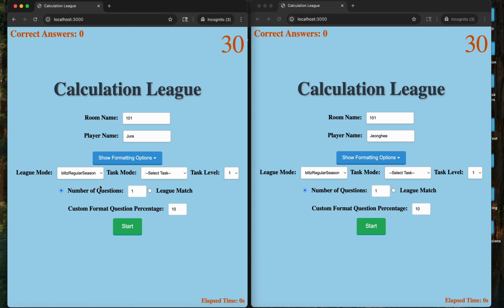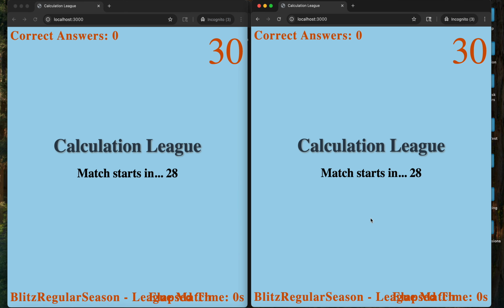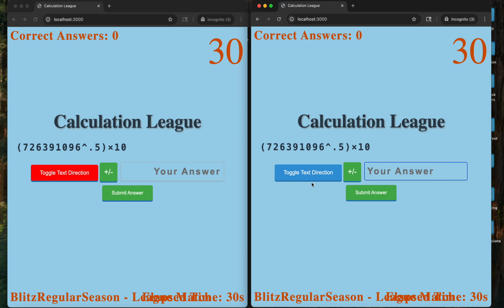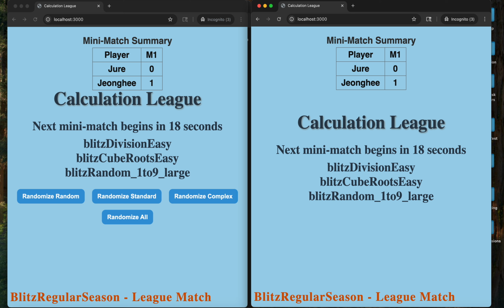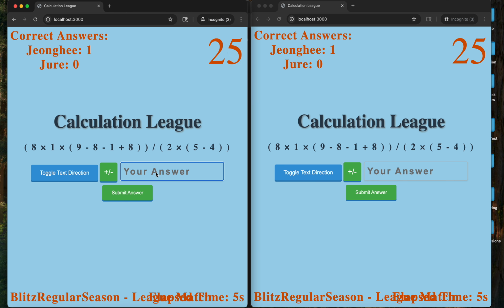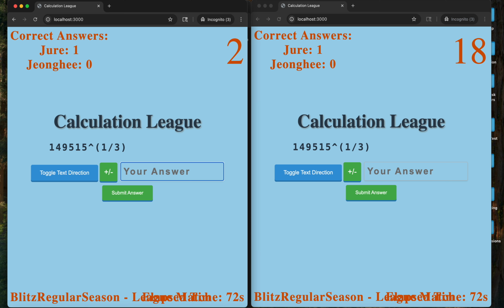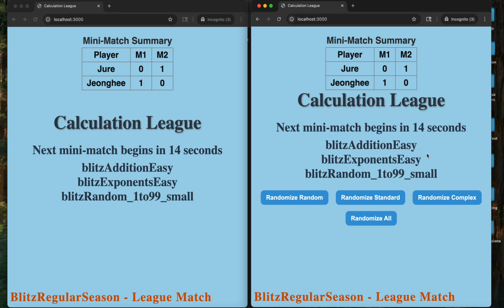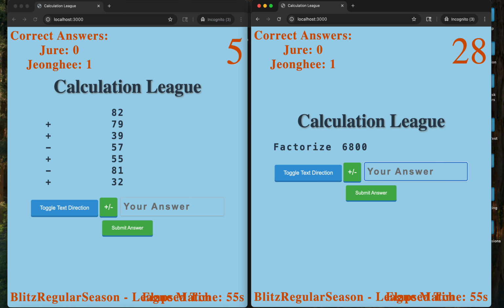Calculation League App Version 3 Instructional Video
Instructional video from June 26, 2025, covering the main changes made to the Calculation League App since the end of Season 2.

The instructional video for Versions 1 and 2 of the App remains on the GMCA Youtube page and written instructions on using the App can be found on mentalcalculation.org.